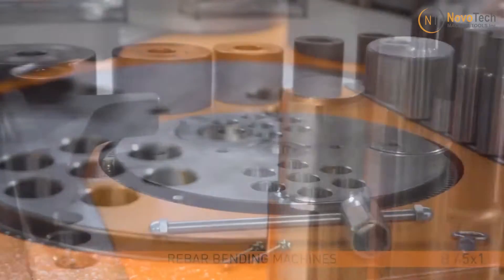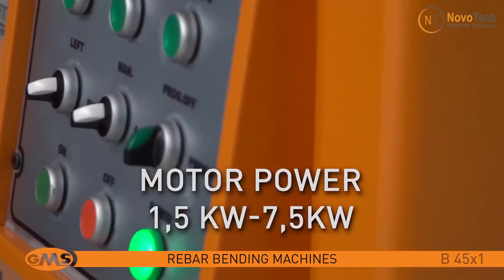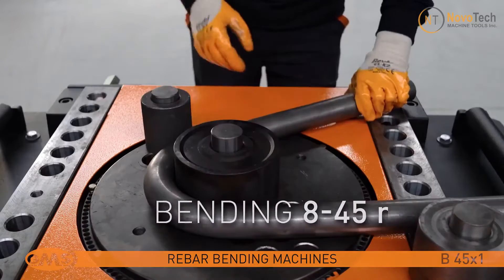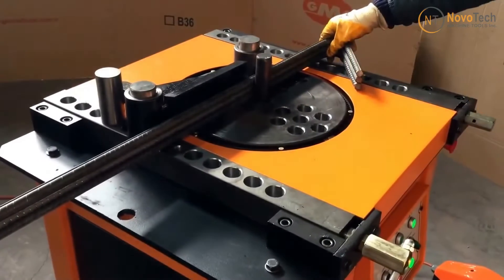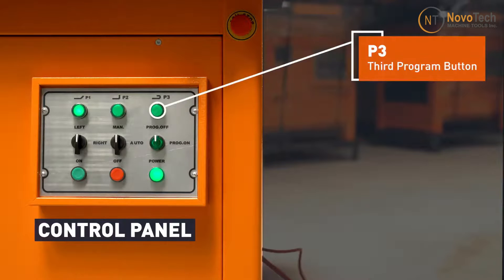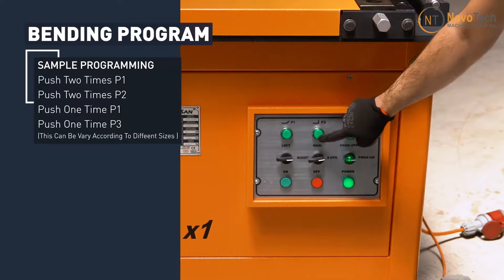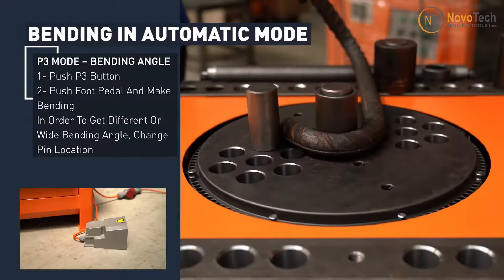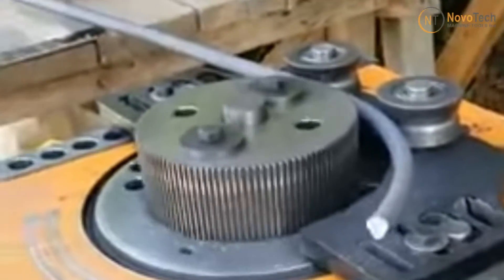B45 and B36 rebar benders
Let's introduce the B45 and B36 rebar benders, with the ability to bend rebars up to 45 and 36 millimeters.
It comes with a full set of tooling and dies for bending various bar diameters and radiuses, three preset push buttons to adjust the bending angle in automatic or manual mode, and is equipped with a programmable PLC system for mass production of stirrups.
The automation feature allows you to simply press a pedal and move the rebar to the next bend position; the automation magic happens, and the bending angle will change automatically as programmed.
You can also adjust the distance between the pins for bending various bar diameters.
The impressive output of the machine enables it to effortlessly bend 1100 rebars in just 8 hours.The machine features a heavy-duty industrial-grade motor and gearbox, ensuring the lifespan and durability of the machine in the harsh shop environment.
Additionally, it has stirrup bending capability with a standard stirrup bending attachment.
You can increase production speed by stack bending rebars.
The ability to bend multiple rebars at once, enhances production capacity. This is particularly advantageous for projects requiring a large volume of bent rebars, such as high-rise buildings or infrastructure projects. also , it ensures uniformity in the bending process for multiple rebars. maintaining consistency in angles and shapes.
You can also program preset buttons (P1, P2, and P3) for a quick angle change. Also, you can select left or right turn as well as automatic or manual mode using flip switches on the panel.The desired bending angle can be adjusted by moving the 3 pins positions on the machine; each pin can be programmed separately thanks to the PLC system.

You can select bending angle, bending sequence, and the number of bends by selecting either of P1, P2, and P3 push buttons and then save the program by hitting the pedal.
The machine will run the program, and you only need to move the rebar to the next bending position after each hit of the pedal.
Bending angle and sequence will be changed automatically as programmed. It helps increasing the production speed and eliminates human error. PLC systems ensure that the same bending parameters are applied consistently for each rebar, leading to repeatable and uniform results. This is critical for maintaining quality standards in construction.
This machine can be equipped with an optional spiral bending attachment.
By using this attachment, you would be able to bend rebars in round or spiral shapes easily, increasing flexibility in your construction projects.
this machine uses European Electrical Components and an motor overload protection relay. The machine operates at 600 volts 3-phase power supply. CSA-Approved Electric Panel ensures the safety and reliability of this rebar bender. NovoTech Machine Tools provide reliable warranty and service, maintaining a large inventory of machines and spare parts.

1365 Mid-Way Blvd 26,Mississauga, Ontario, L5T 2J5 , Canada